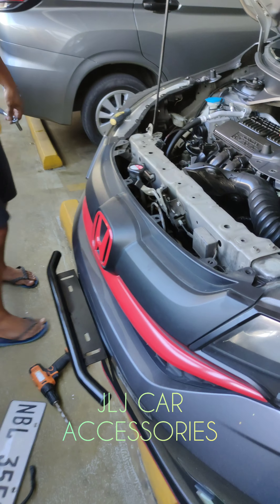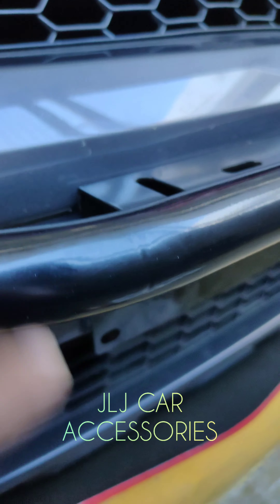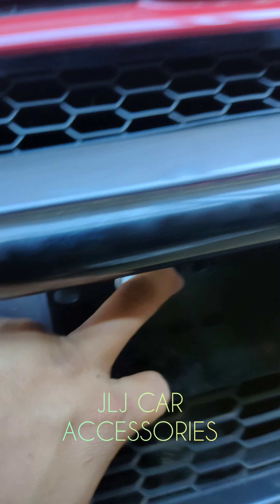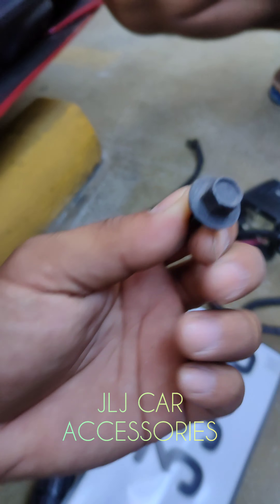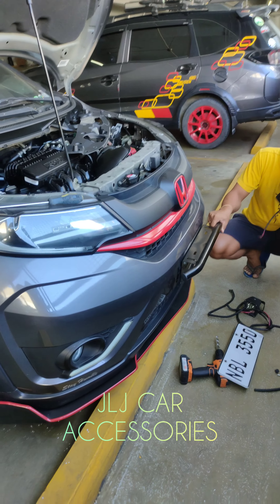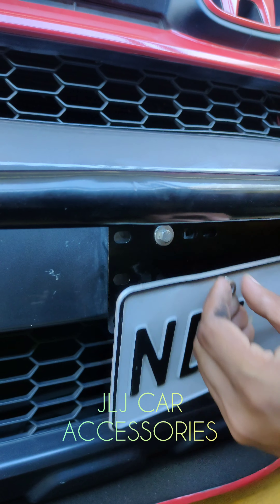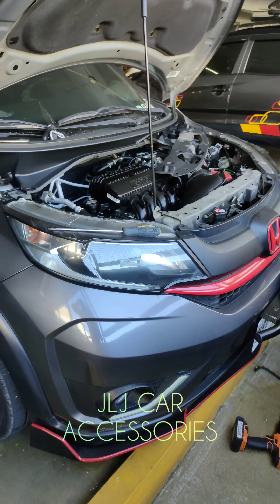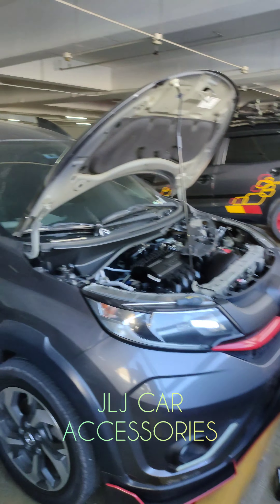Honda BR-V Bullbar Plate Holder for Auxiliary Light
sa mga gusto mag pa install,avail